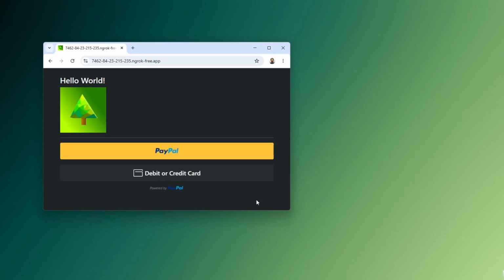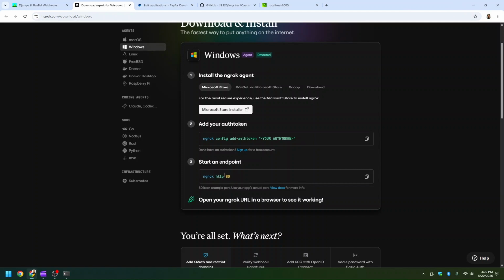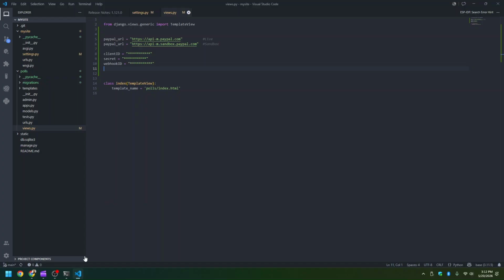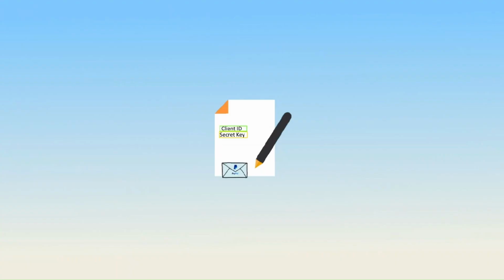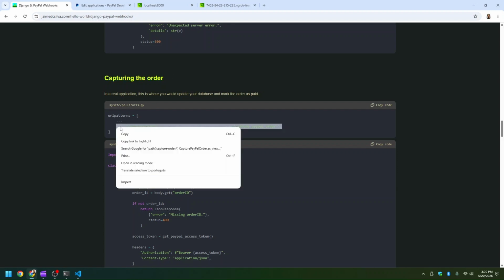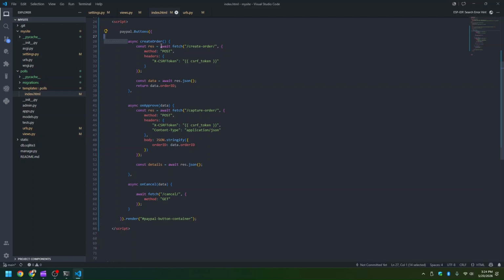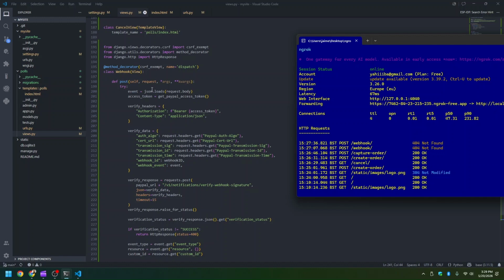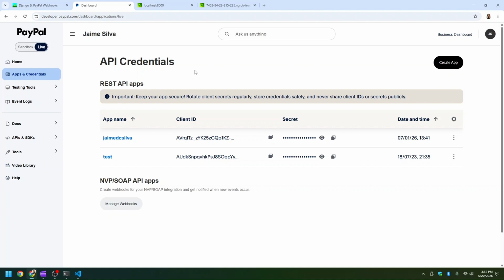Django PayPal Checkout: Accept Payments and Verify Webhooks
In this Django and PayPal tutorial, you’ll learn how to integrate PayPal Checkout into a Django project using class-based views, backend order creation, payment capture, and webhook verification. This video is a practical next step for developers who already know the basics of Django and want to understand how online payments work with PayPal APIs.

Use Ngrok to expose a local Django server for webhook testing
Render the PayPal button and connect it with async JavaScript requests

This video is for beginner-to-intermediate Django developers who want to add payment logic to a web application and understand the flow between Django, PayPal Checkout, and webhooks.

Topics covered

Django, Python, PayPal Checkout, PayPal Webhooks, Ngrok, class-based views, OAuth access token, JavaScript fetch, Sandbox testing.

0:33 Introduction & Quick setup
1:37 PayPal Credentials + Ngrok Setup
8:50 Some configurations in settings.py
9:24 OAuth access token
11:30 Creating the order
14:10 Capturing the order
16:47 Cancel View
17:08 The PayPal Button
21:07 The PayPal Webhook
25:32 Final notes